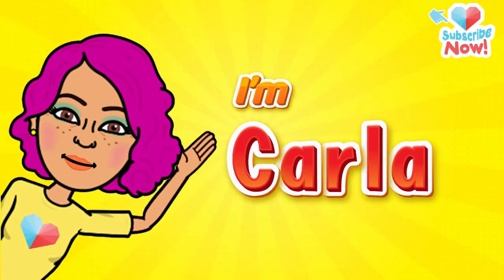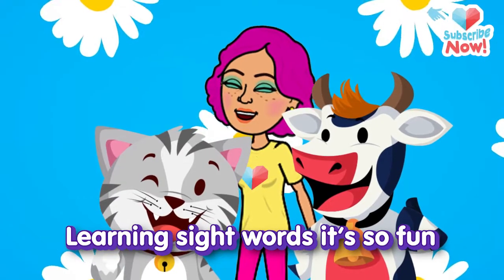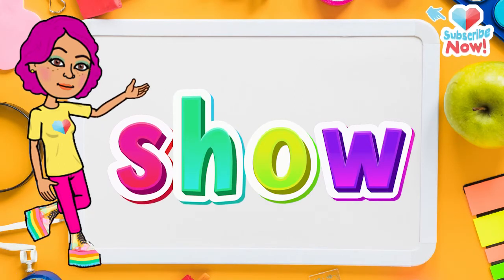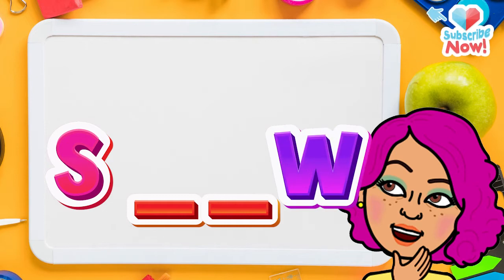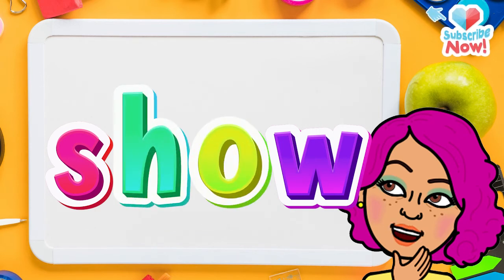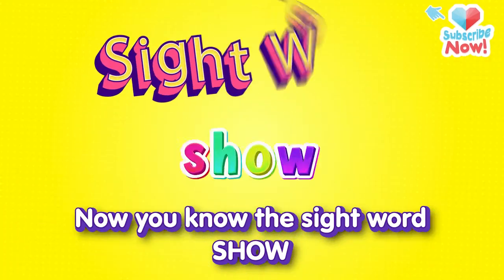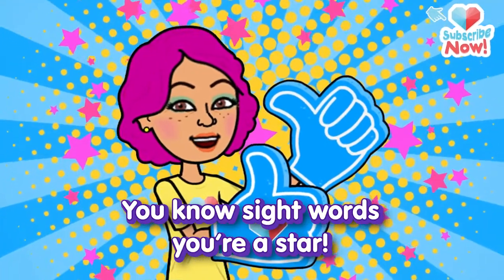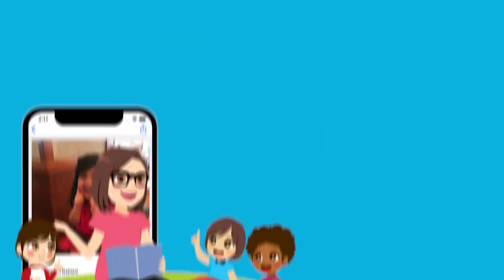Sight Words For Kindergarten: "Show" | High Frequency Word | Learn To Read And Spell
Recognizing words by sight helps kids become faster and more fluent readers! In this video, we learn about the sight word "show"!  Join Carla as we explore this high frequency word through repetition and practice.

Learning high frequency words or sight words for kindergarten is a crucial part of improving children's literacy. By familiarising them with sight words, children can gain more confidence and be more fluent when it the reading (and speaking) the English language. And what fun way to learn sight words for kindergarten then through songs?